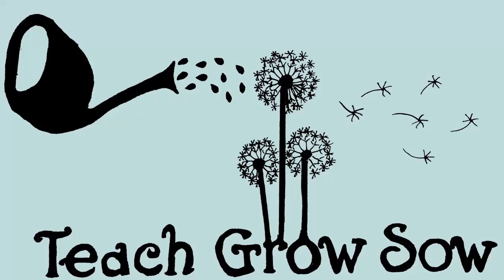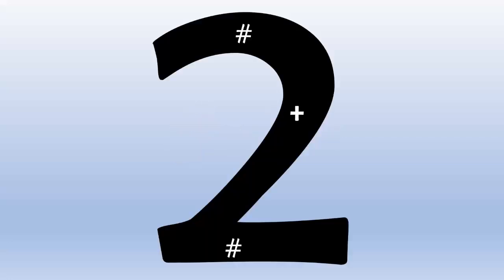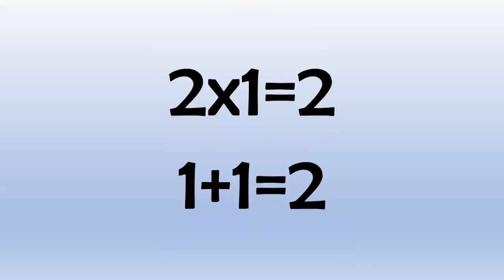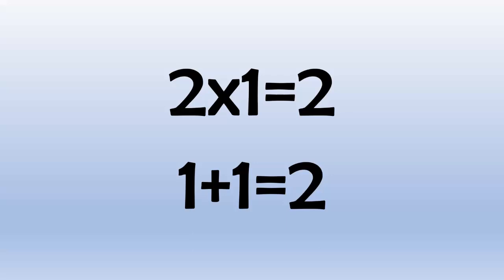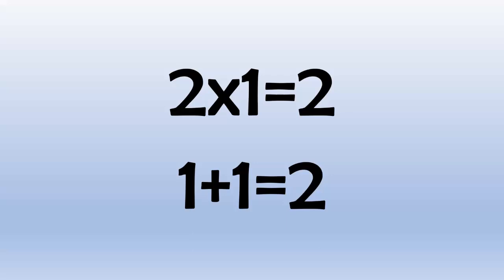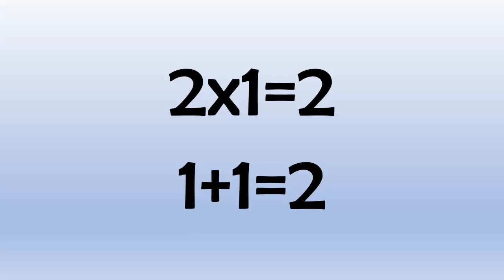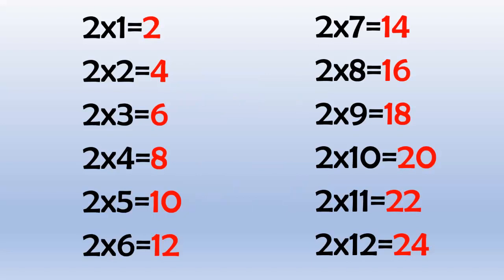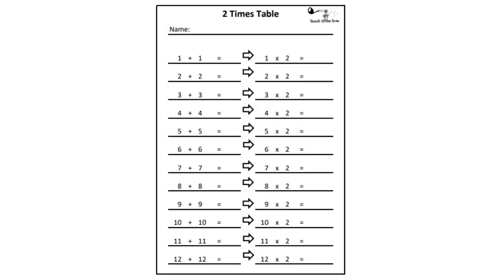2 Times Table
Video tutorial to teach children multiplication.
for worksheets, activities, tips, and posters.

Order of Teaching Multiplication:
Simple Tricks: 0, 1, 10, 5
Repeated Addition: 2, 3
Doubling Patterns: 4, 8
X5 and then…: 6, 7
X10 and then…: 9, 11, 12